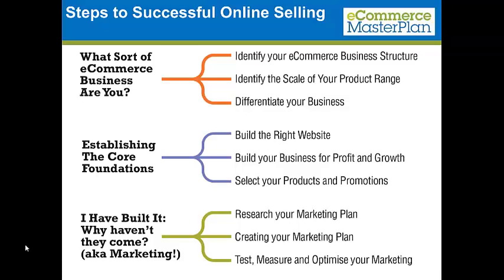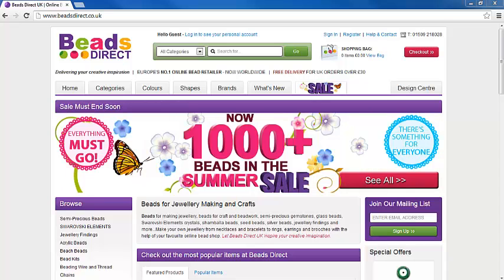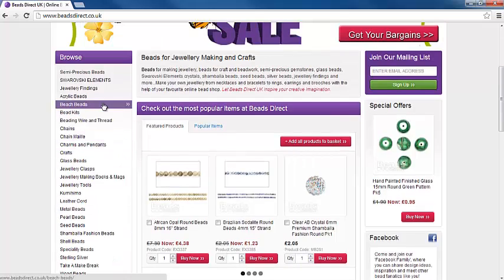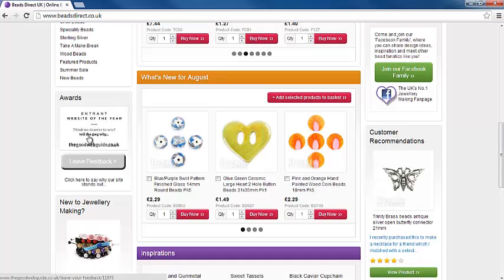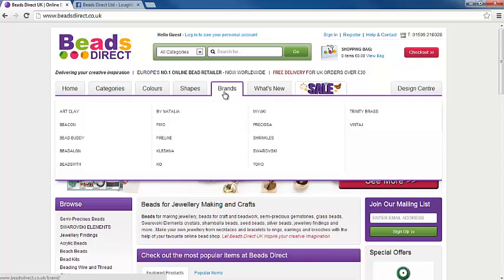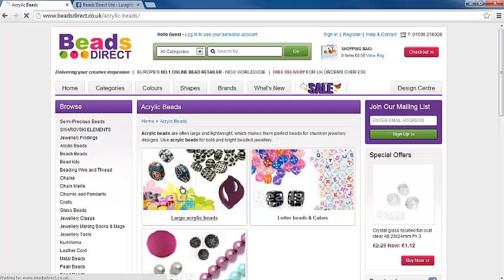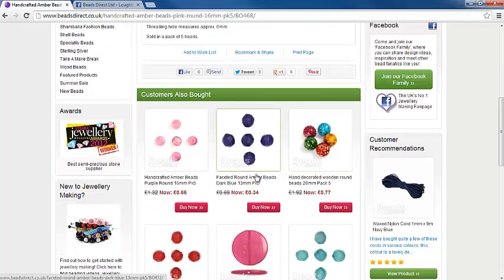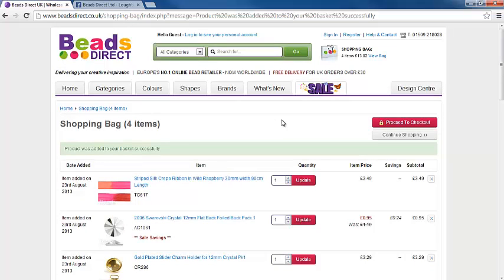eCommerce Website Review - Beads Direct | eCommerce MasterPlan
to request your free eCommerce site review.